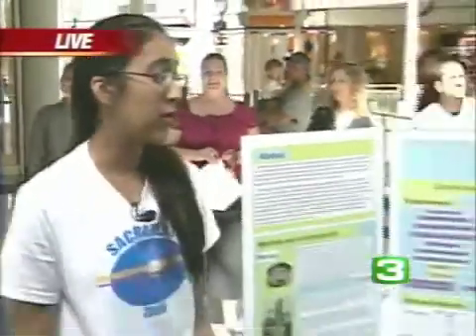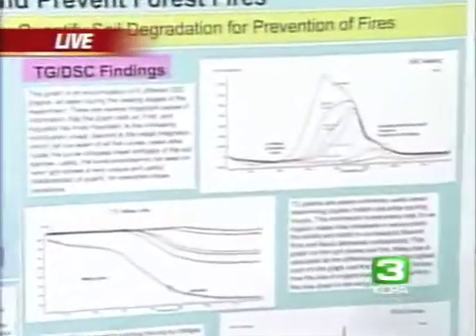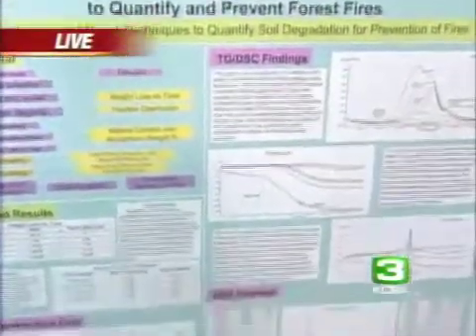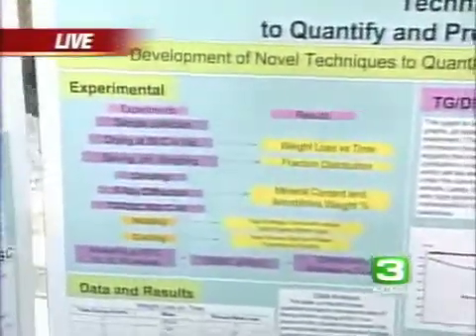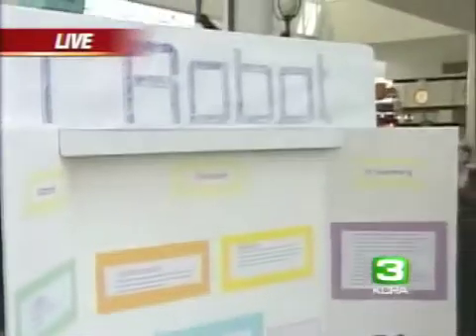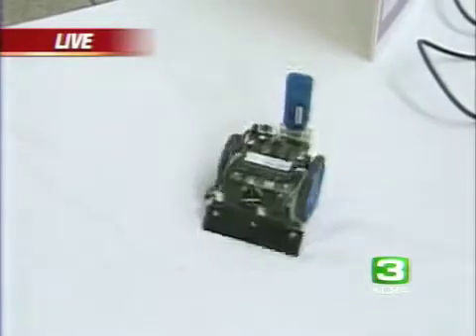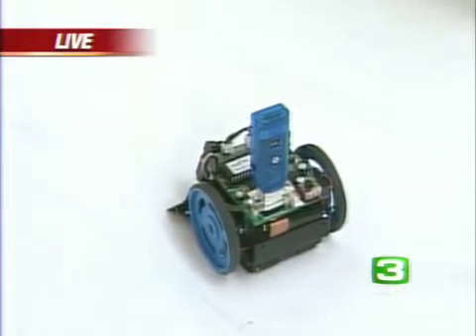2008 Science & Engineering Fair Featured on KCRA 3 Reports at Noon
Participants from the 2008 Sacramento Regional Science & Engineering Fair promote the event during KCRA 3 Reports at Noon.